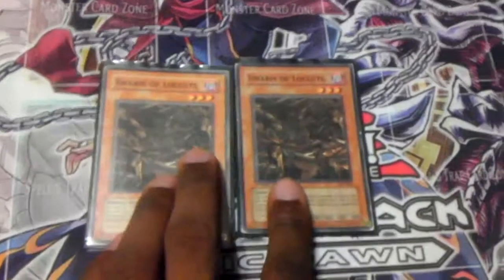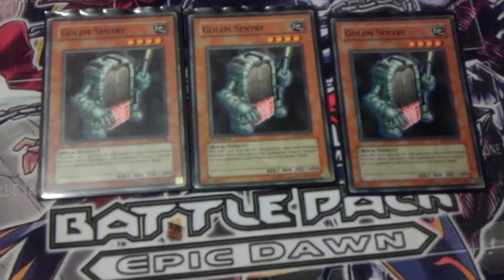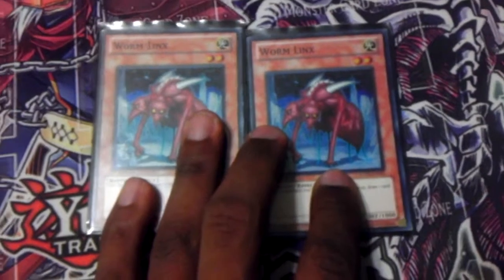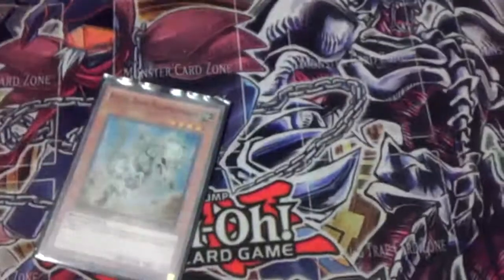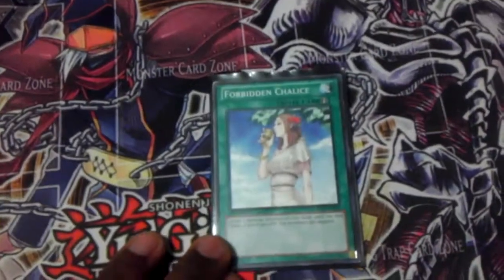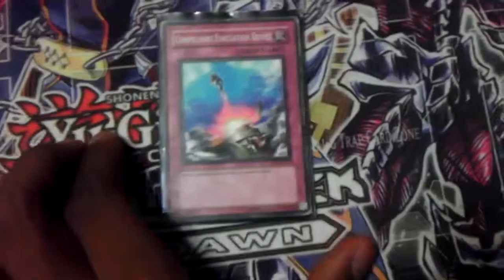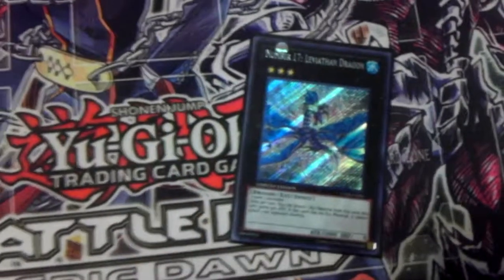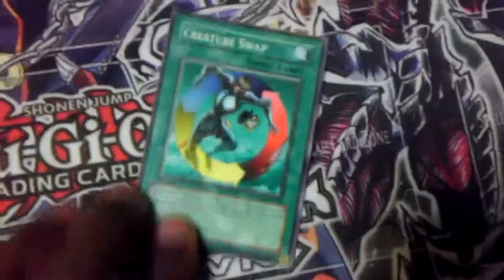P.A.C.M.A.N Deck September 2013 banlist